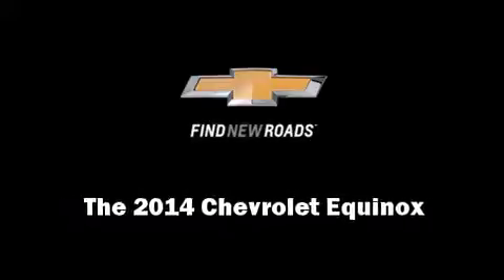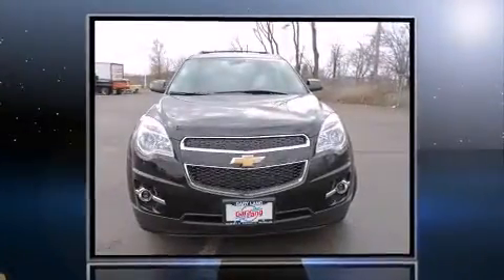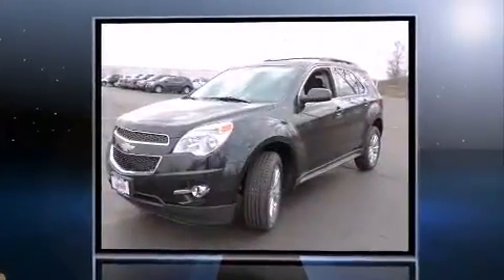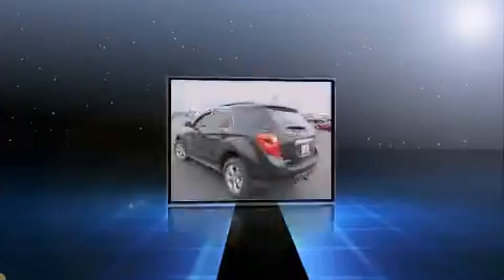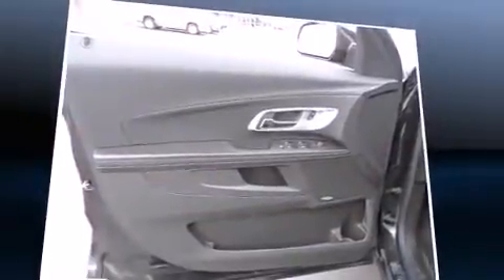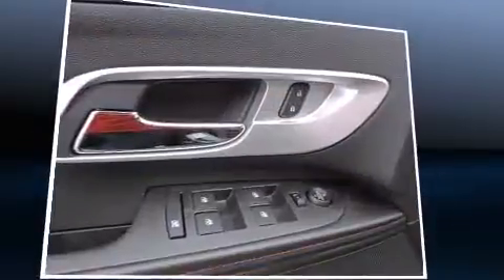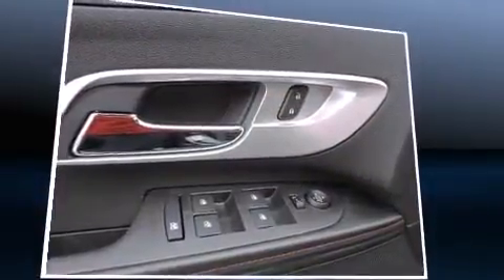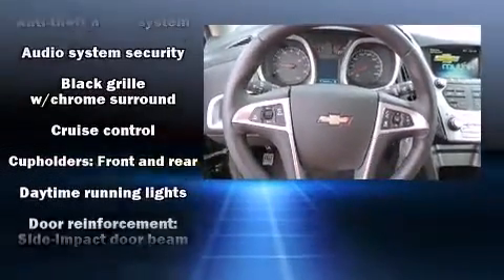2014 Chevrolet Equinox 2LT in McHenry, IL 60050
1107 S. Route 31

Sensibility and practicality define the 2014 Chevrolet Equinox. It features an automatic transmission, front-wheel drive, and a 2.4 liter 4 cylinder engine. It's equipped with tons of terrific amenities, but it won't break your budget. Such as remote keyless entry, 1-touch window functionality, power front seats, heated seats, heated door mirrors, a power liftgate, cruise control, and air conditioning. For drivers who enjoy the natural environment, a power moon roof allows an infusion of fresh air. Audio features include a CD player with MP3 capability, steering wheel mounted audio controls, and 8 speakers, providing excellent sound throughout the cabin. Chevrolet also prioritized safety and security with features such as: head curtain airbags, front SIDE impact airbags, traction control, brake assist, a security system, onStar, and 4 wheel disc brakes with ABS. With electronic stability control supplementing mechanical systems, you'll maintain precise command of the roadway. Our team is professional, and we offer a no-pressure environment. We'd be happy to answer any questions that you may have. We are here to help you.